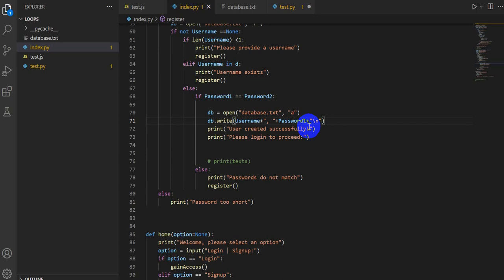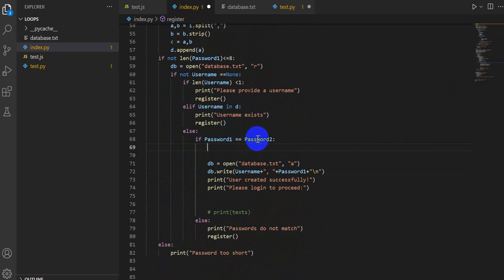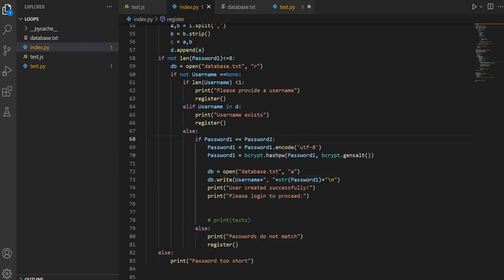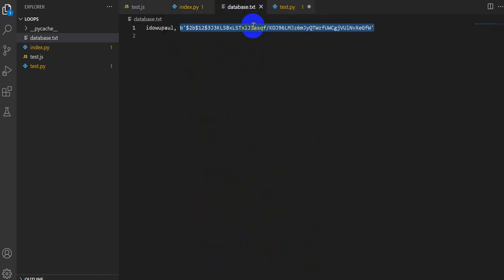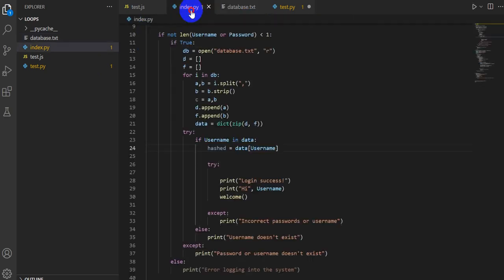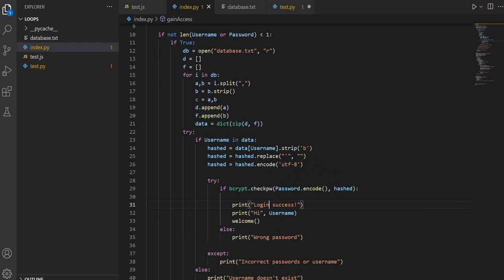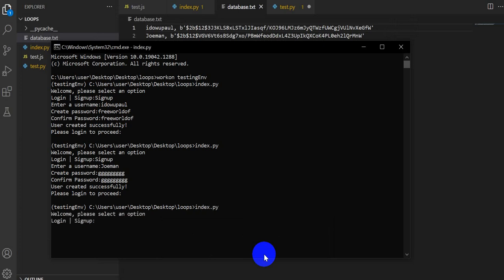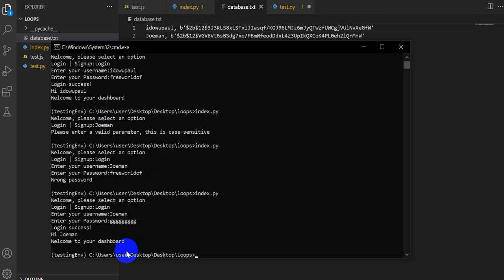Python Login System 2: Password Encryption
This is a brief modification to the previous Python login system. But here, we'll see how to encrypt the passwords and make them hard to guess. Then authenticate users at the same time. We're doing this using a module called bcrypt.